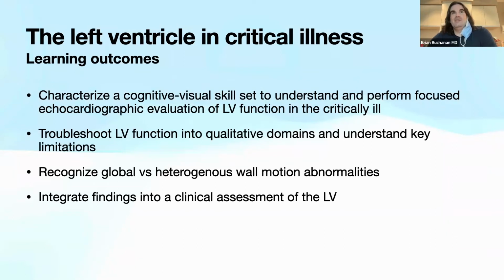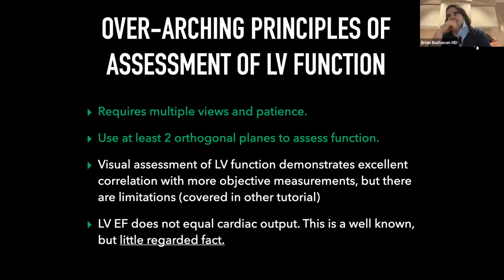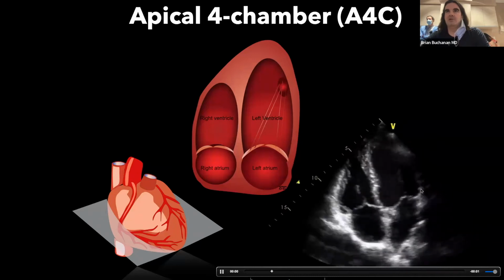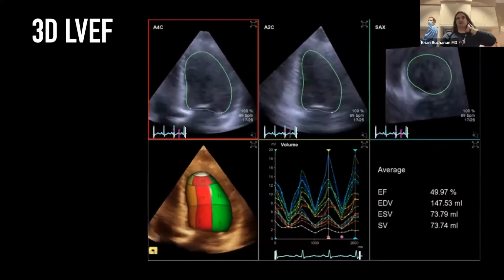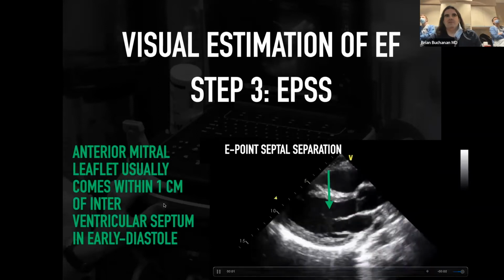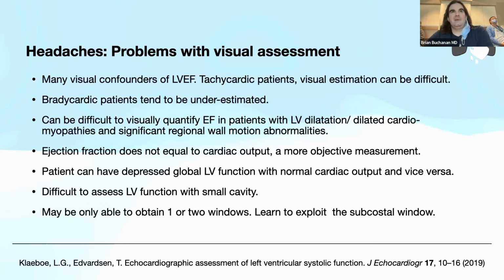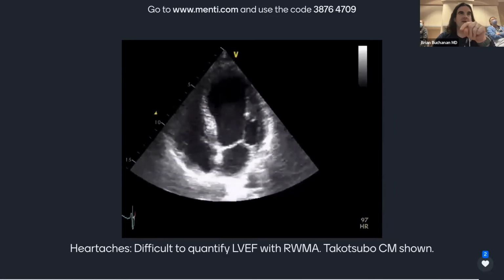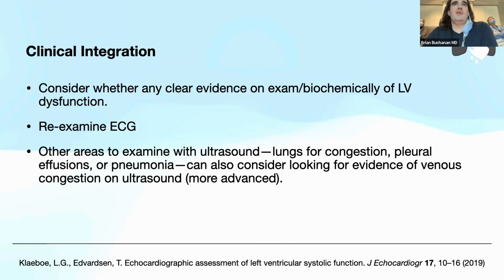The LV in Critical Illness: Of Headaches And Heartaches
with Dr. Buchanan MD MMEd FRCPC

At the conclusion of this session, participants will be able to:

-Characterize a cognitive-visual skill set to understand and perform focus echocardiographic evaluation of LV function in the critically ill.

-Troubleshoot LV function to qualitative domains and understand key limitations

-Recognize global vs heterogenous wall motion abnormalities

-Integrate findings into a clinical assessment of the LV